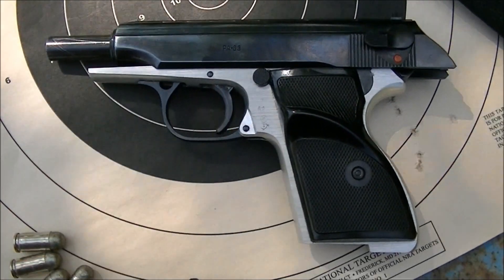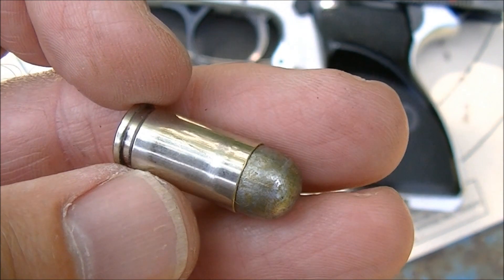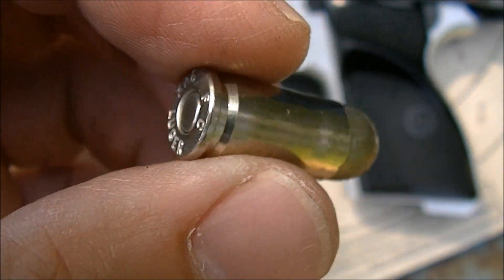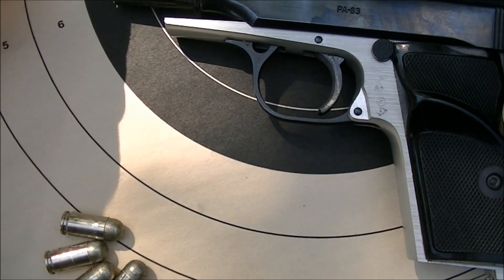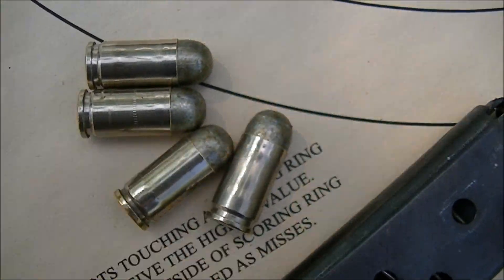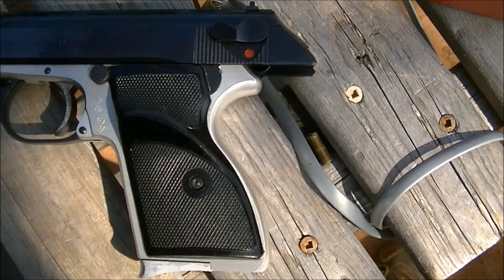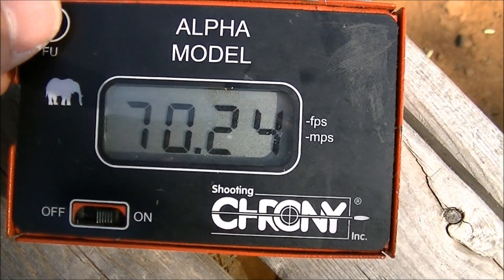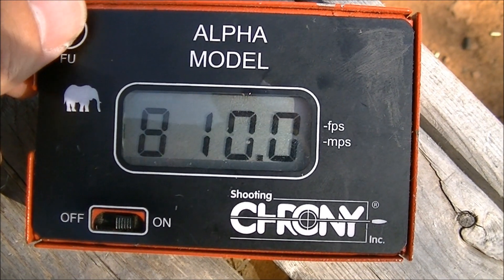Lee 9mm Makarov Cast Bullet Test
Function and velocity testing a 9x18mm Makarov cast bullet load in the PA-63 pistol. Load was with bullets cast in the Lee 365-95-1R mold, powder was a light charge of unique and brass was reworked 9x19mm. I had planned to include accuracy results but the footage of that went missing, I figured I might as well preserve the chronograph results.